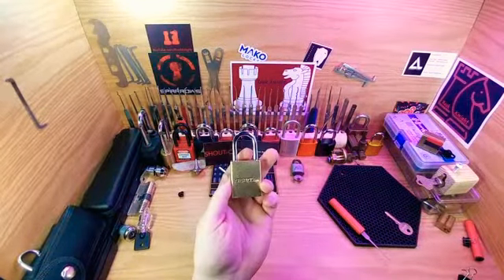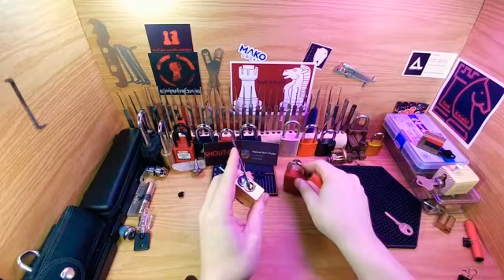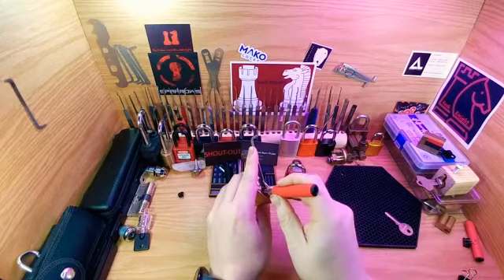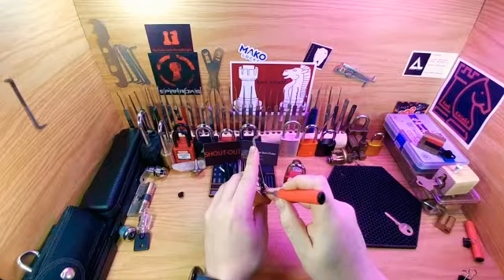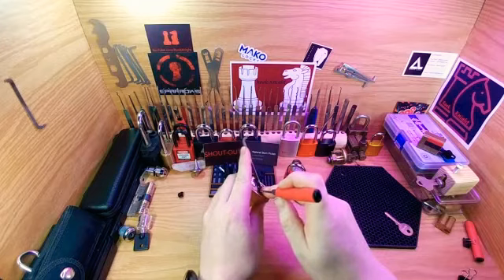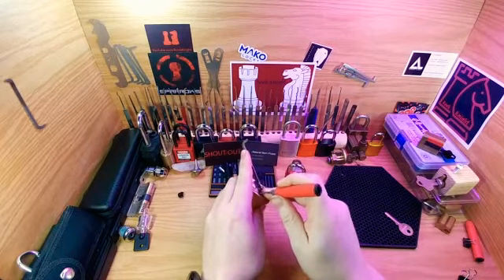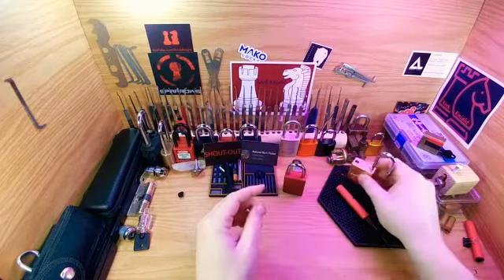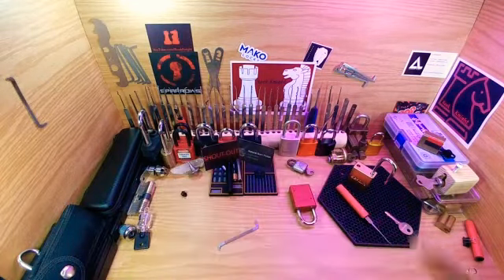(19)Opening a SEPOX, also a SHOUT-OUT to NATURAL BORN PICKER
Opening SEPOX, that was given to me from @Bearsback.

shout-out to @Natural Born Picker, he's got 5 video and counting, please show him what this community is all about, and subscribed to his channel, he's a great picker and a awesome guy to know.

Also a big thank you to everyone watching, and if you are a SUBSCRIBER, you make me want to be a better picker, thank you for your support, it means the world to me